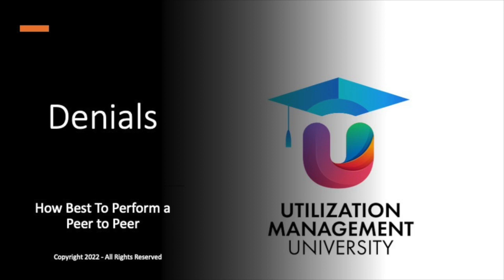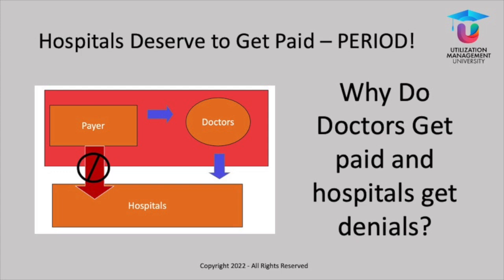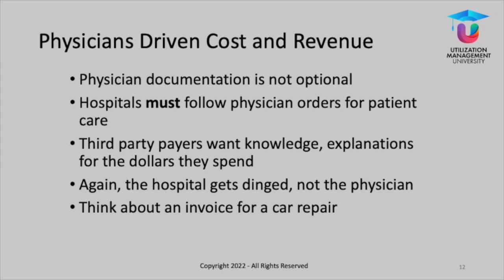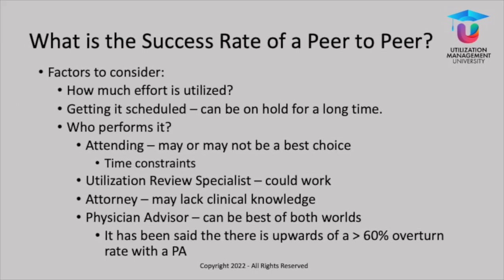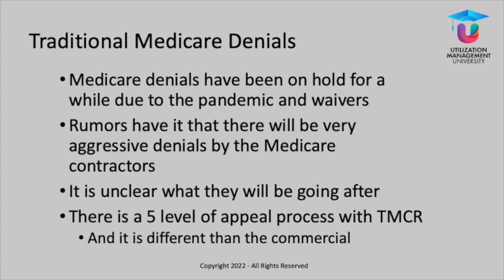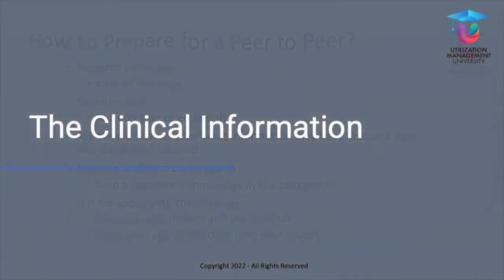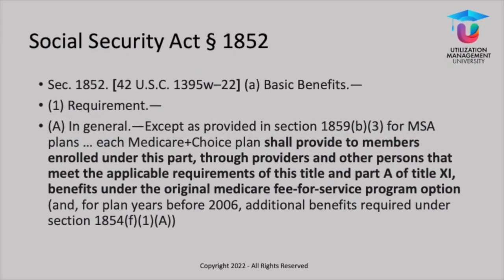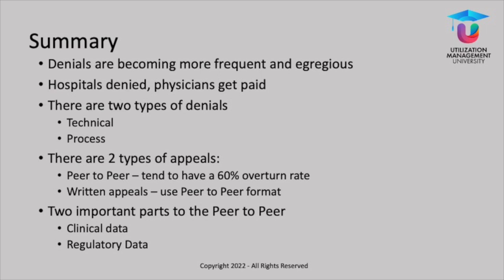Peer 2 Peer, What Are They and How Best to Perform Them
Healthcare denials are getting more and more frequent and egregious. One of the best and fastest ways to overturn them happens to be by performing a Peer to Peer. But what is it? How does one do it?

Listen here and find out some of the basics for success.